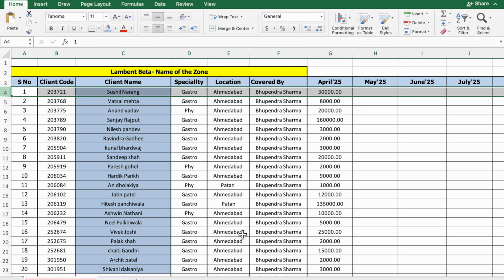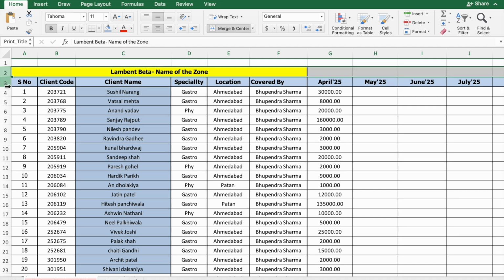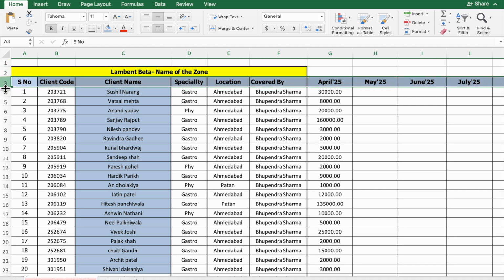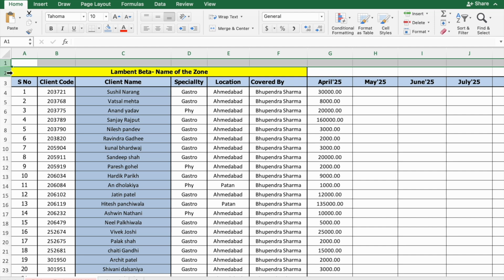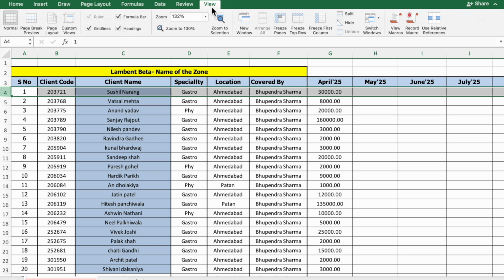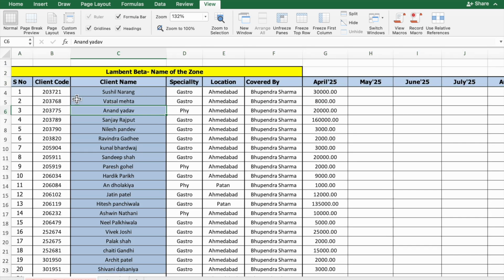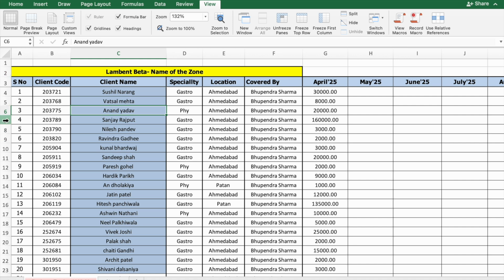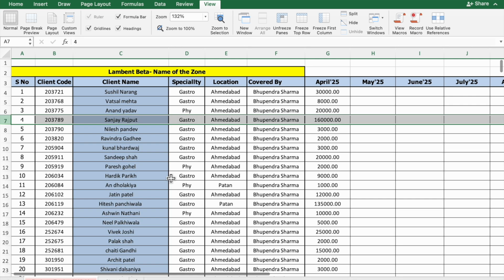How to Freeze Multiple Rows in Excel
In this video, I am going to tell you about how to Freeze Multiple Rows in Excel.
Like this you can Freeze Multiple Rows in Excel
Thanks.
Freeze Multiple Rows in Excel
how to freeze rows in excel,
excel,
how to freeze more than one row in excel,
excel tricks,
freeze rows and columns in excel,
excel tips,
excel freeze panes tutorial,
freeze multiple rows in ms excel,
how to freeze rows and columns in excel,
ms excel